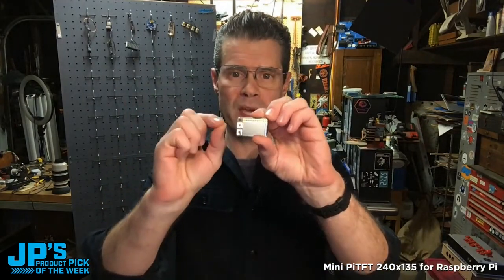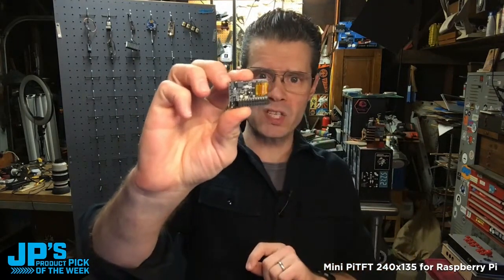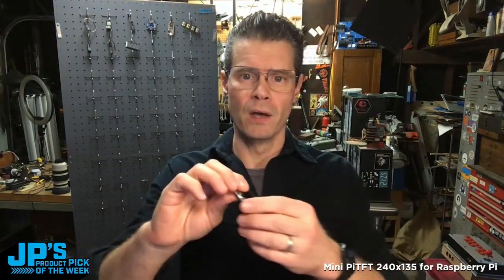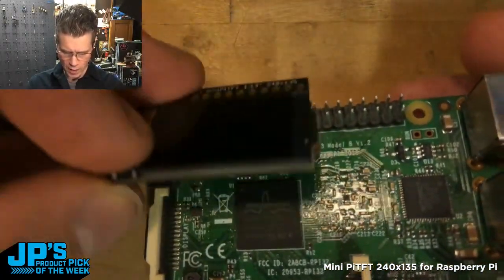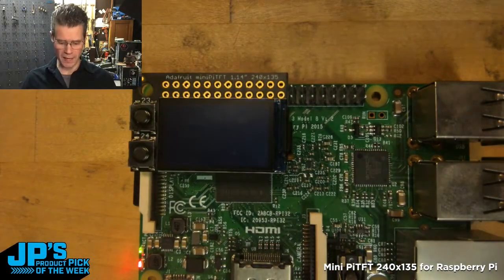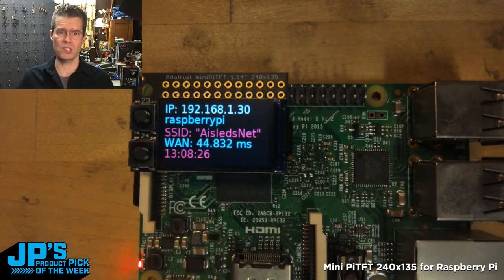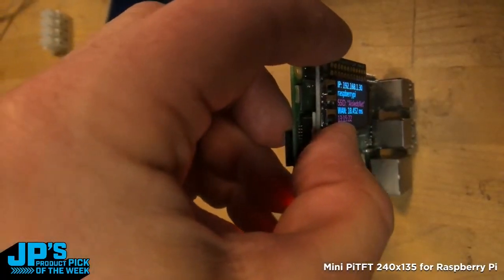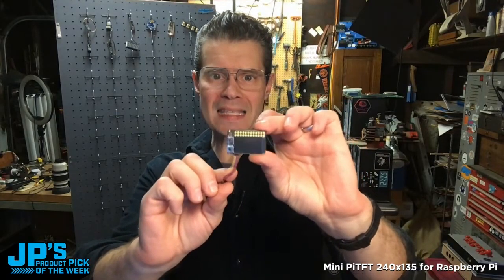JP’s Product Pick of the Week 3/8/22 Mini PiTFT w STEMMA QT RECAP @adafruit @johnedgarpark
JP’s Product Pick of the Week 3/8/22 Mini PiTFT w STEMMA QT RECAP
240x135 Color TFT add-on for Raspberry Pi